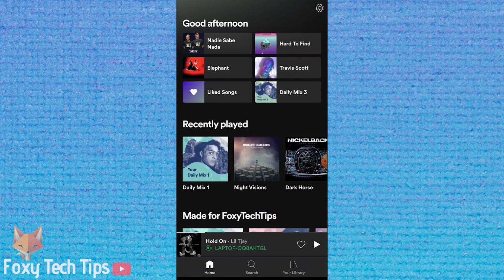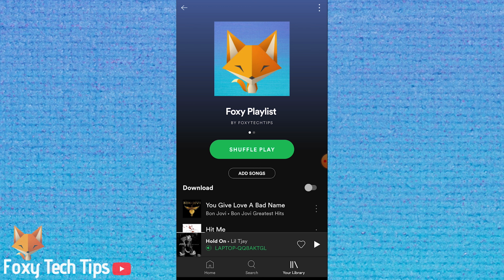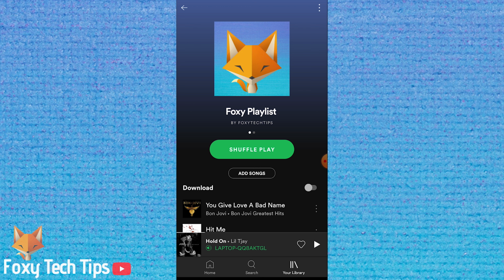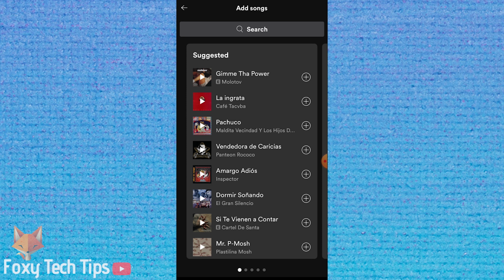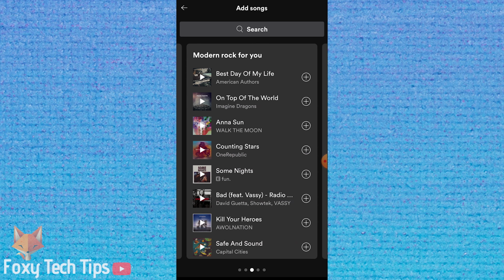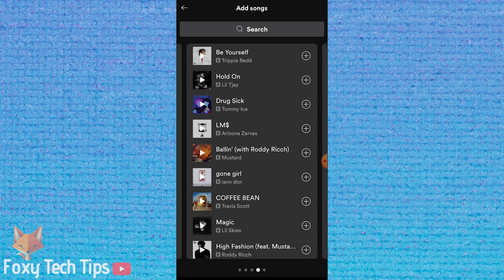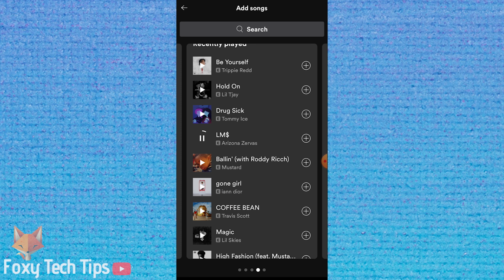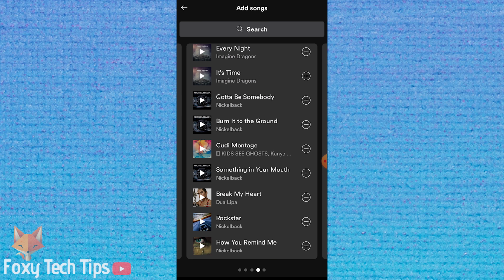How To See Spotify Song History (View Recently Played Songs)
Easy to follow tutorial on viewing your list of recently played songs on Spotify! Learn how to see your Spotify song history now!

On the homepage of the app there is a recently played section, but that only displays your recently played artists and playlists and doesn’t show you what individual tracks you’ve played recently.

I just found out a trick to actually see your recently played songs, i don’t know why they don’t just add this as a main feature because everyone wants it, but anyway this is how you do it..

Learn how to see spotify listening history on your phone now!

Steps:

- Open up any of your playlists, it doesn’t matter which one.

- Tap on the ‘add songs’ button at the top of the playlist.

- Now you just want to scroll to the right 2 or 3 times and you will see a list of your recently played songs.

- You can quickly add them to a playlist here so you can play them again. You can also tap the play button here to hear a preview to make sure it's the song you were thinking of!